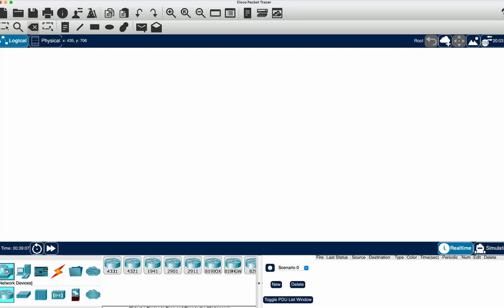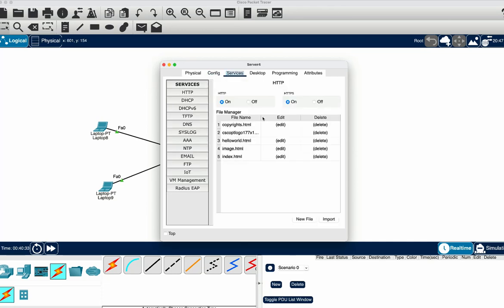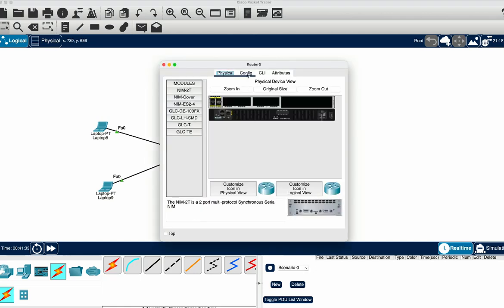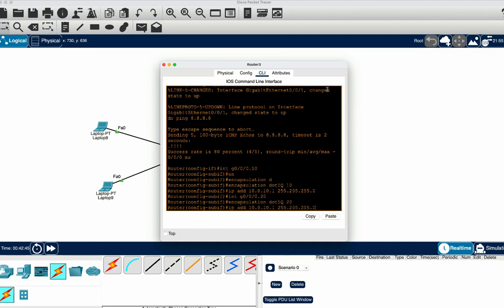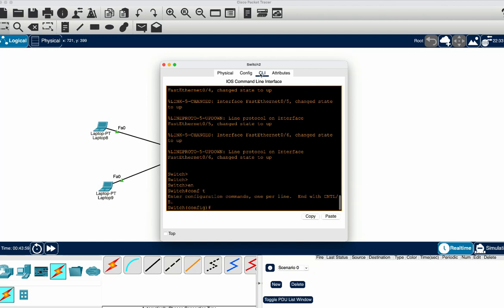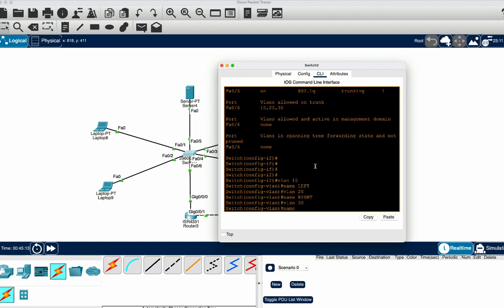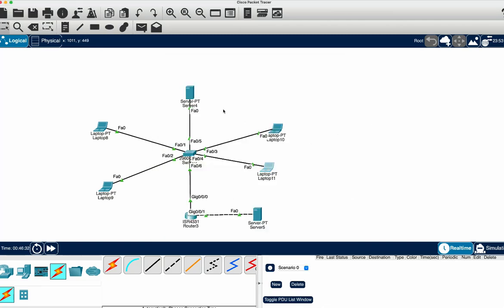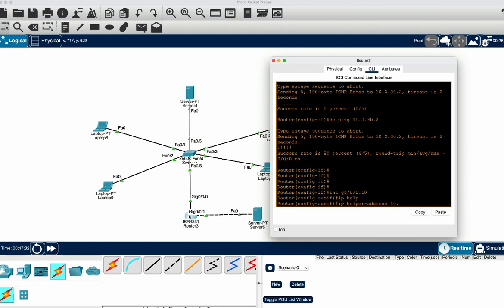Multiple VLAN DHCP in 10 Minutes